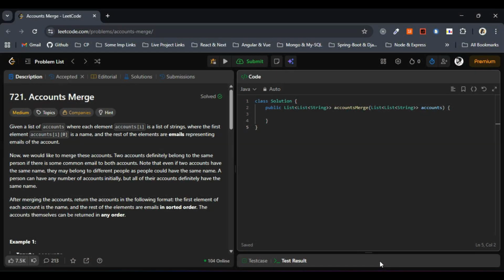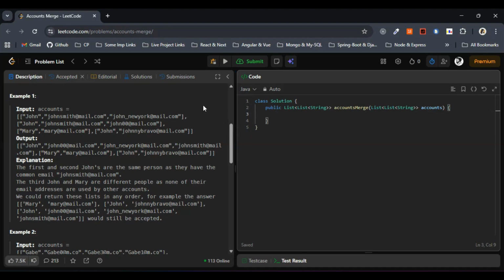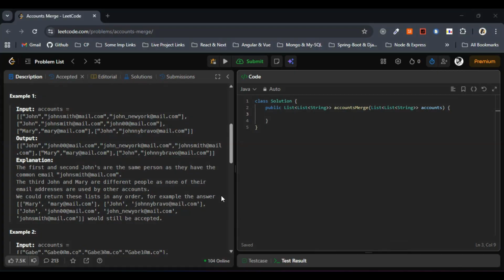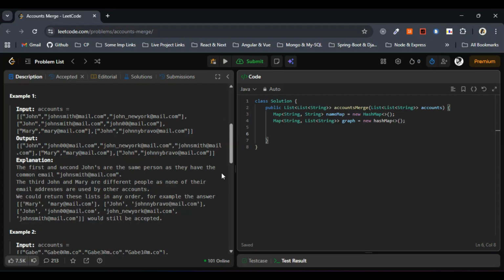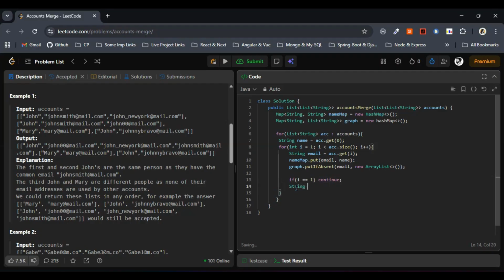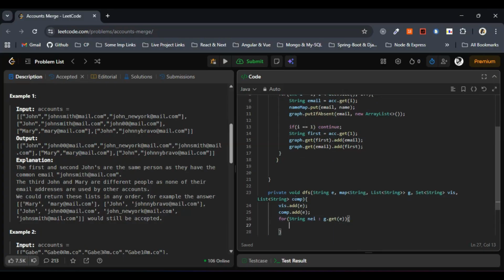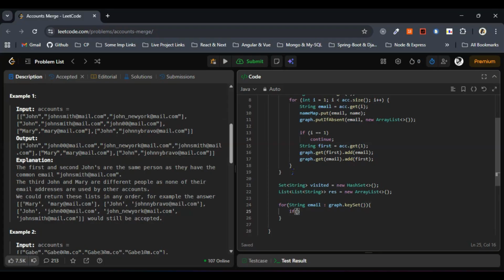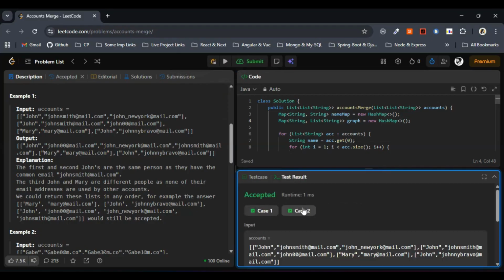231. Leetcode 721. Accounts Merge : JAVA